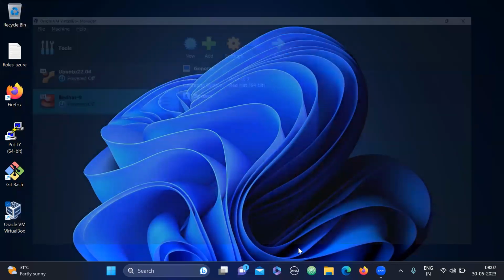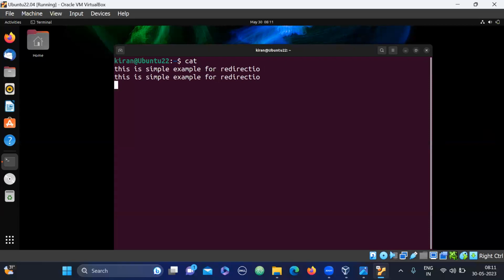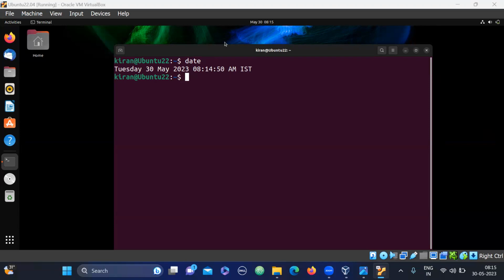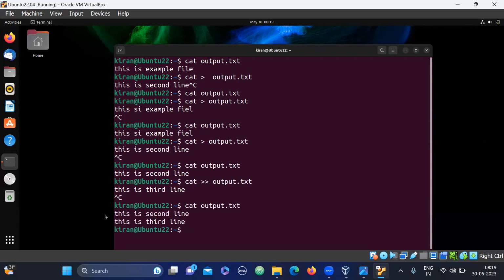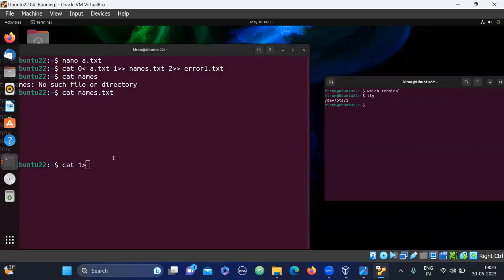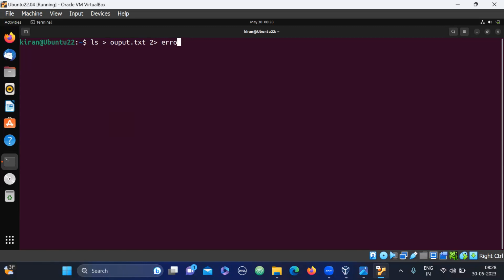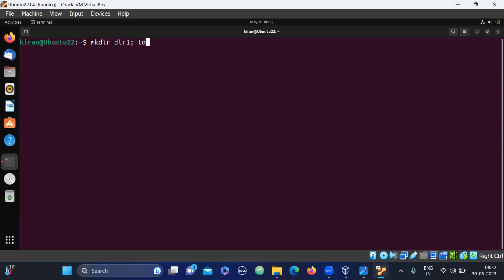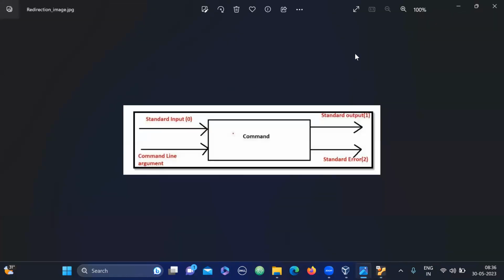Linux Class 7 Redirection || Contact - +91 9902590140